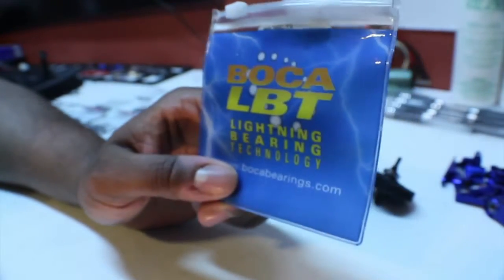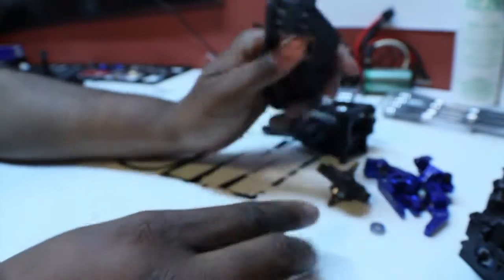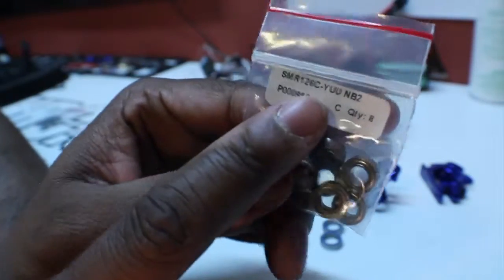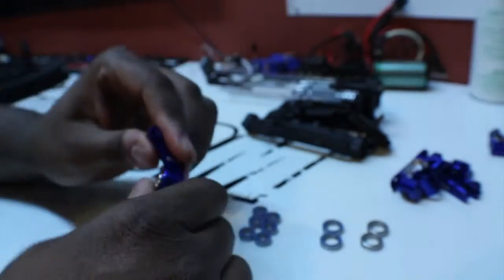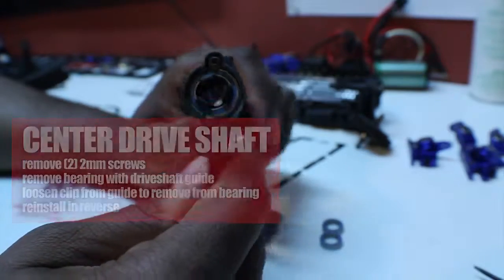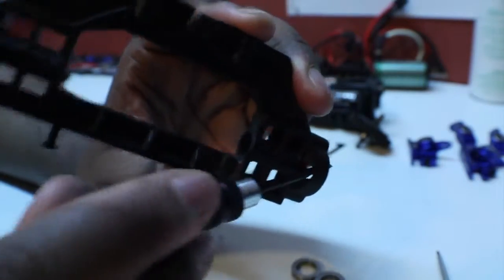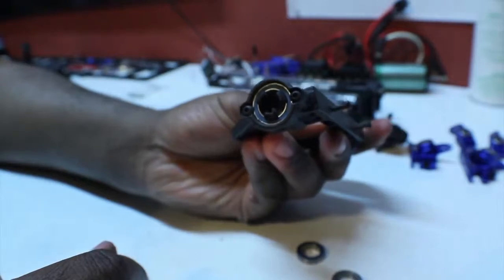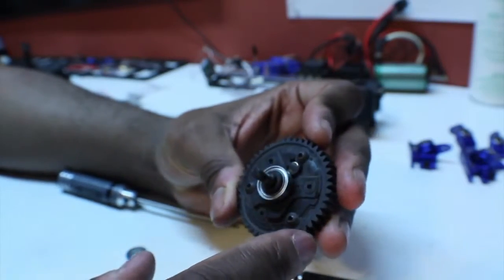Traxxas XO-1: Boca Bearings Install Part 1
Traxxas XO-1
Boca Bearings Install
Part 1: Wheel Knuckles, Center Drive Shaft and Crush Drive